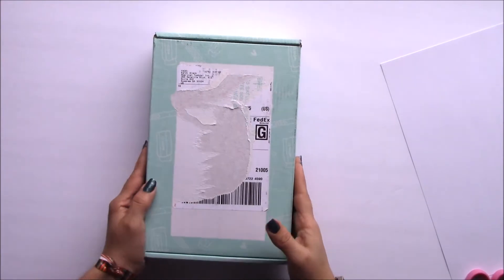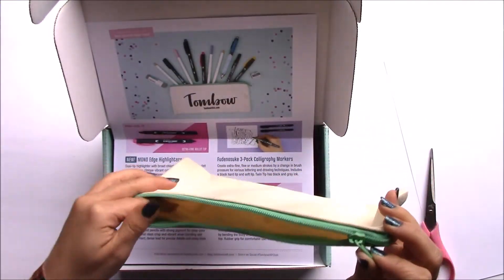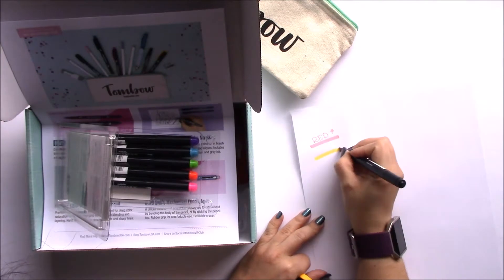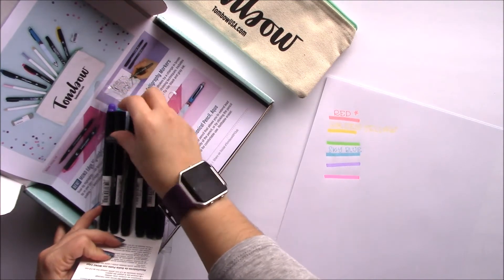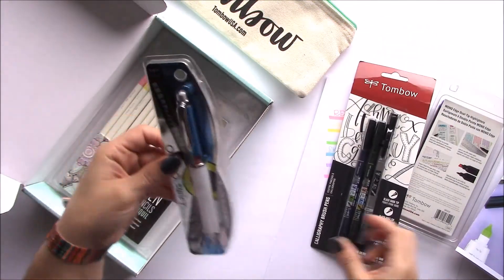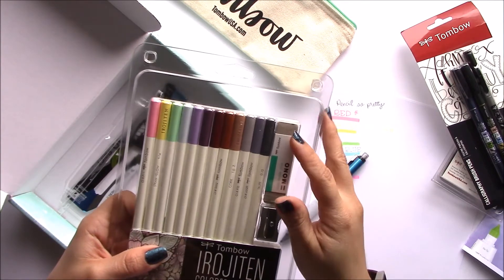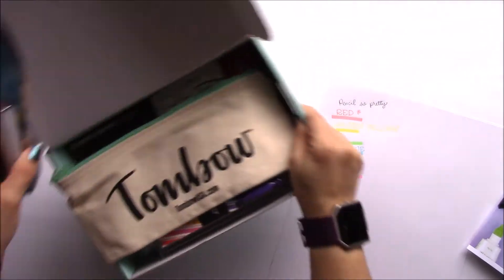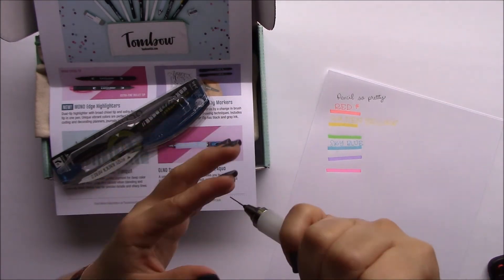Tombow VIP Box April 2018 Unboxing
Get your Tombow VIP Box! They changed the format so now you can see what's on the box before you buy them! If you are into planning or lettering you are going to LOVE this box!

I'm wearing a FitBit Blaze in Plum

Periscope: JennieGarciaN